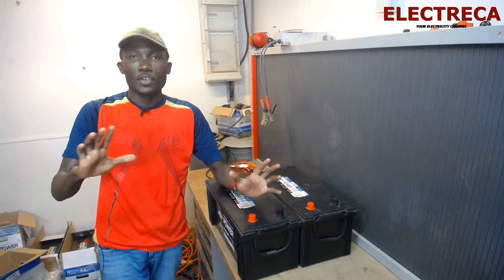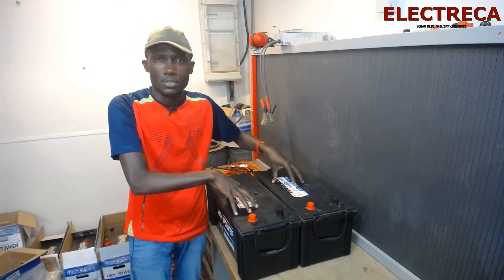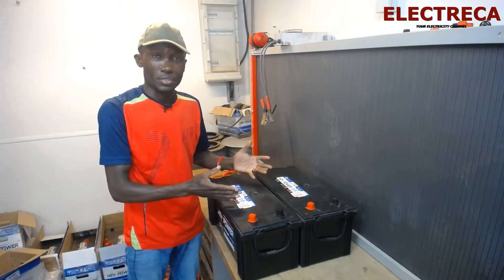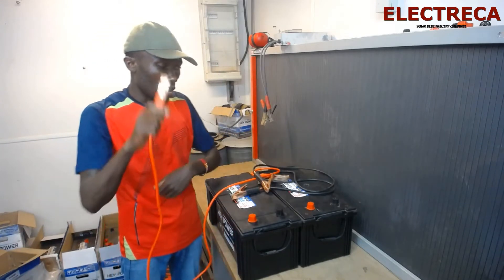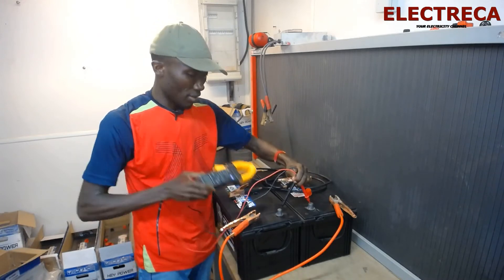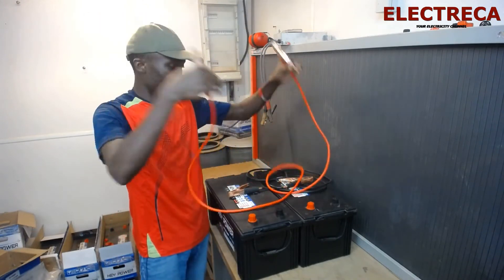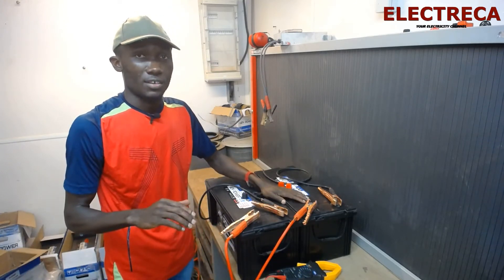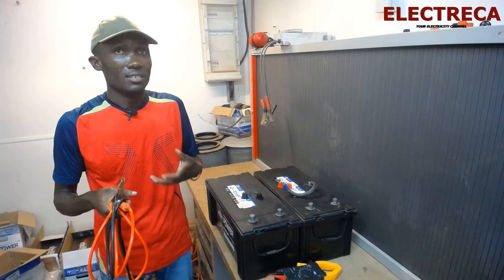series parallel connection of battery | ELECTRECA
series-parallel connection of the battery
What is the difference between the series and parallel connection of batteries?
Batteries connected in series stack their voltages to run machinery that requires higher voltage amounts. ... In contrast, batteries connected in a parallel configuration can increase the amp-hour capacity of your batteries, at the same voltage.
Why are batteries connected in series and parallel combinations?

Batteries achieve the desired operating voltage by connecting several cells in series; each cell adds its voltage potential to derive the total terminal voltage. Parallel connection attains higher capacity by adding up the total ampere-hour (Ah). ... A weaker cell would cause an imbalance.

Power station
Technician’s tools
Push button
Power strip